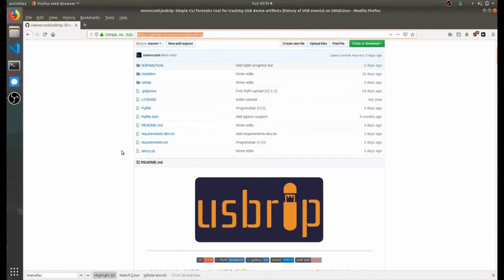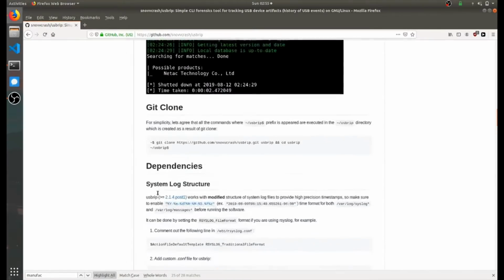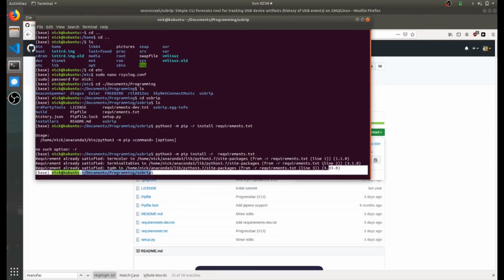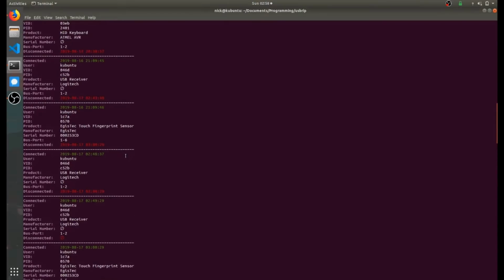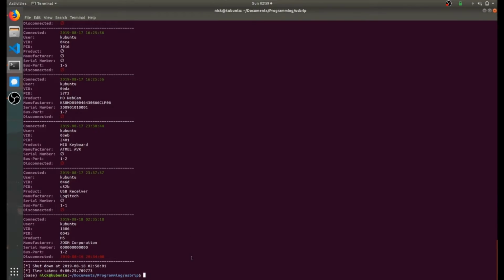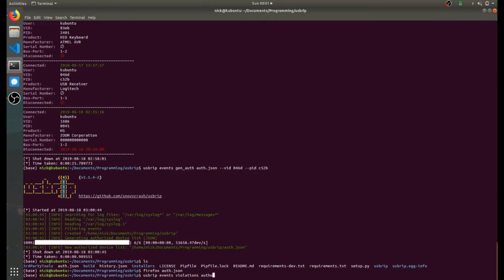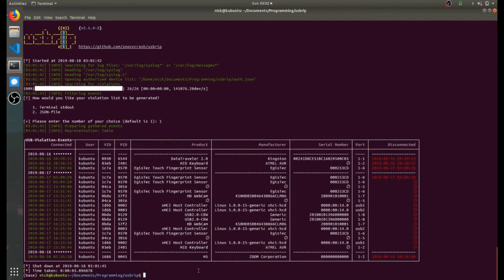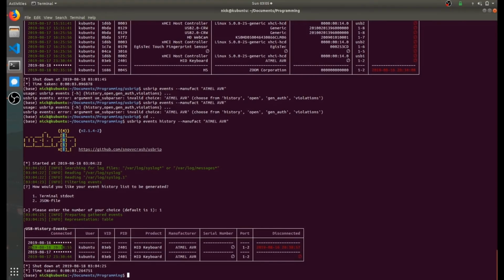Track USB Events with USBRip to Find Suspicious Activity on Your Computer [Tutorial]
How to Track a USB Rubber Ducky with USBRip

It's never a good idea to leave your computer unattended when not alone. Although it may seem unlikely, you never know who may try to sneak malicious payloads onto your system. A hacker using a USB Rubber Ducky could very easily wreak havoc with just a few moments of access to an unattended machine. On this episode of Cyber Weapons Lab, we'll show you how to watch out for such events with USBRip, a handy tool that monitors your system history.